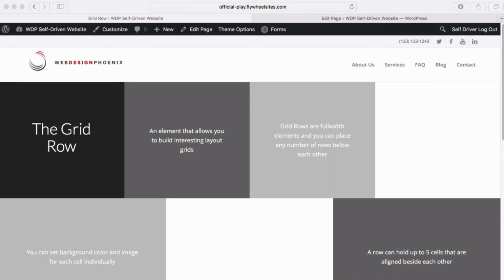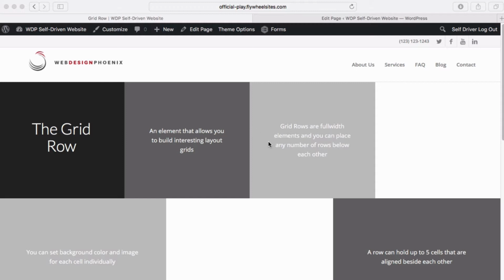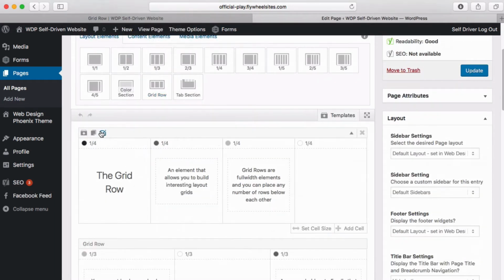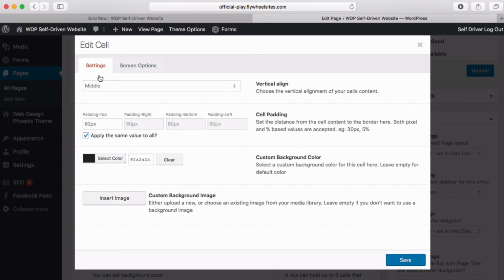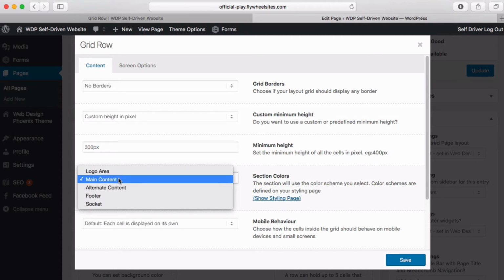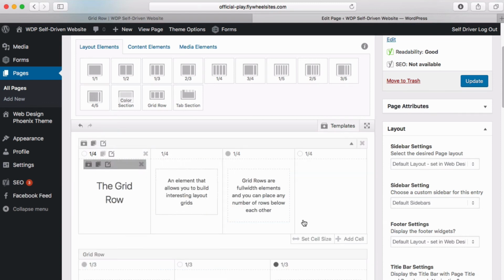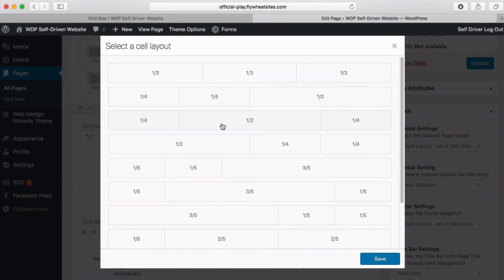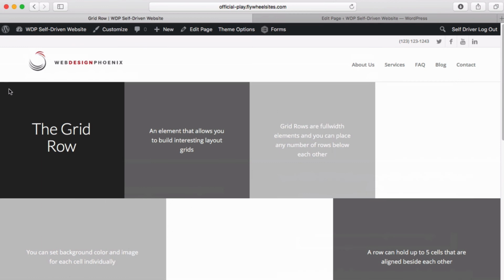3-Grid Rows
Grid rows easily organize content in wordpress websites, full width layouts, and using web design phoenix theme.